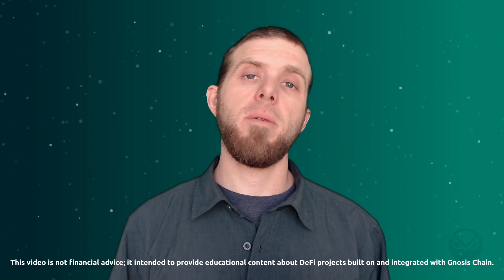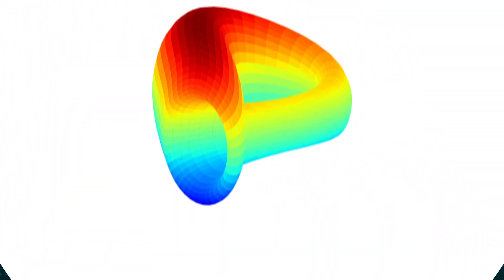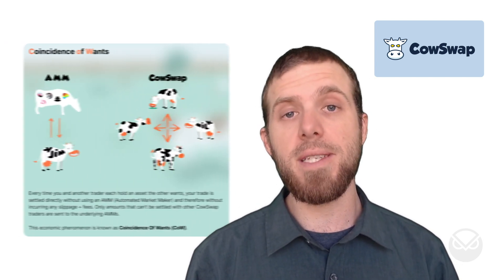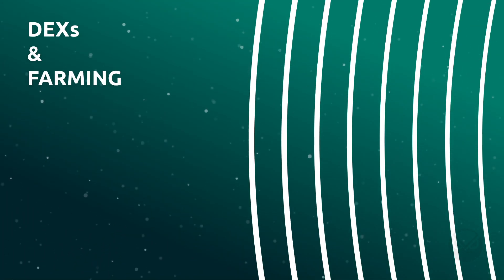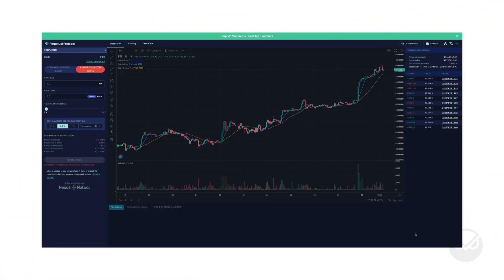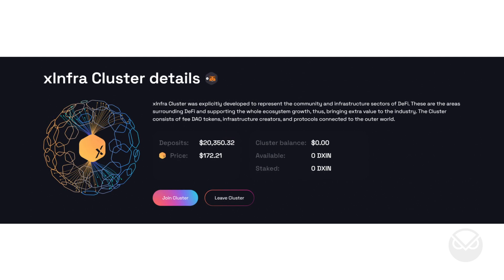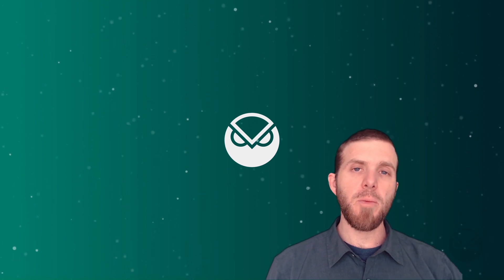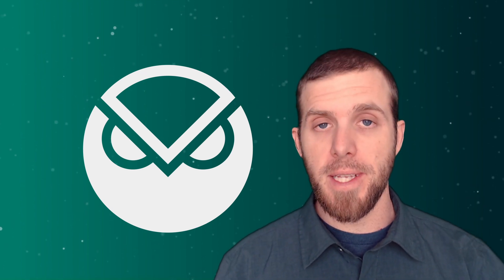DeFi Ecosystem on Gnosis Chain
Learn about a variety of crypto projects available on Gnosis Chain!
00:37 xDai Utility Token
01:09 Curve Finance
01:28 Stakewise.io
01:58 CowSwap
02:28 Honeyswap
02:40 Swapr
02:49 Sushi/1inch
02:57 Elk Finance
03:10 Symmetric Finance
03:21 Minerva Streaming Farms
03:49 Xion Finance
04:04 Autofarm
04:27 Perpetual Protocol
04:45 Hedgey Finance
05:12 DeHive Clusters
05:43 DeBank
06:00 APY.vision
06:15 Tornado.Cash
07:05 Bridges